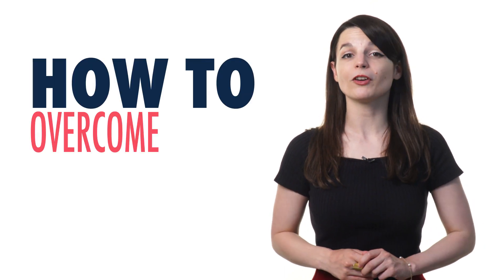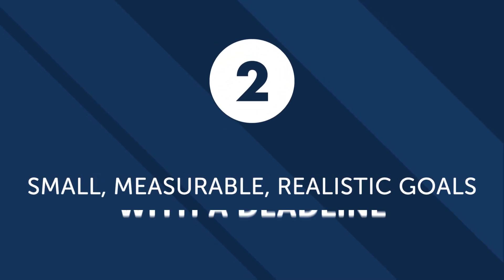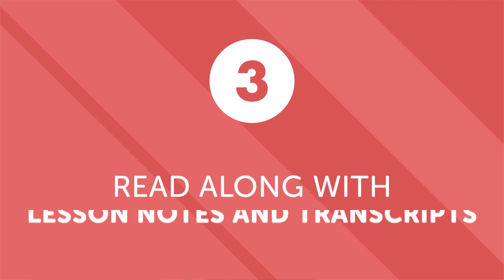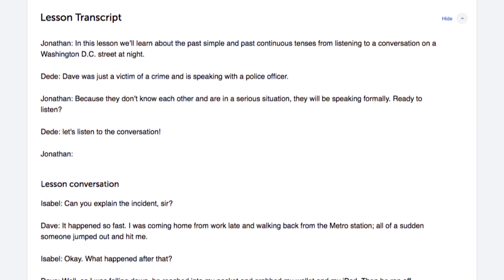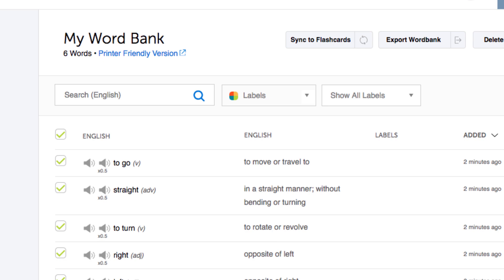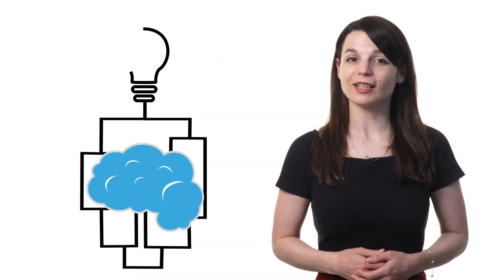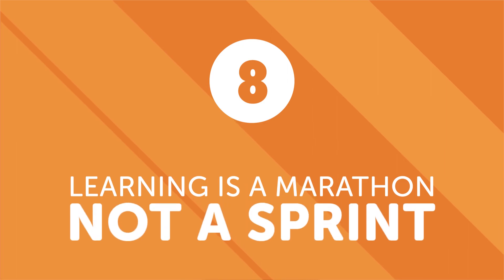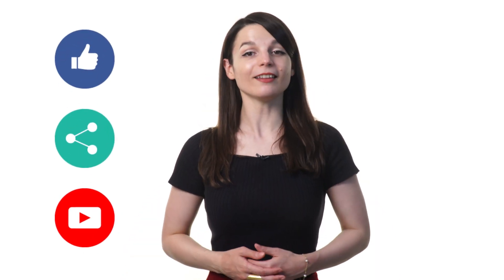8 Tips If You Struggle to Speak Thai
← If you’re studying Thai, chances are you’re looking to become fluent and conversational as fast as possible, right? Well then, look no further! Here is your fast track to fluency ↓ Check how below ↓

Step 3: Easily master Thai grammar and vocabulary

With this video, you'll learn 8 tips if you struggle to speak Thai. You'll know how to get on your way to Thai fluency. This is the perfect video to get started with Thai language.